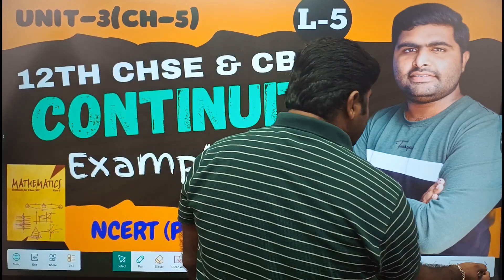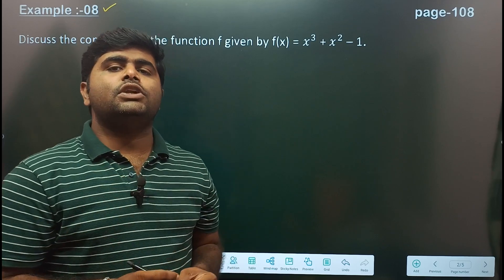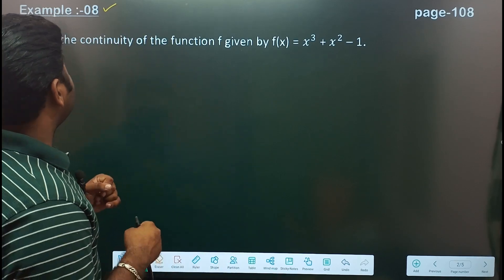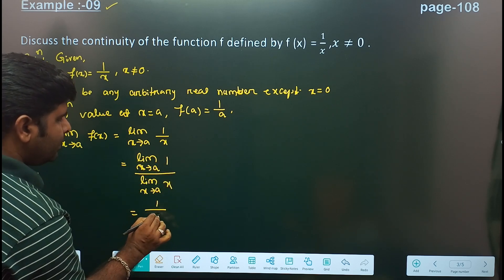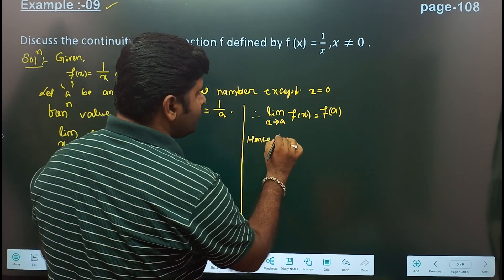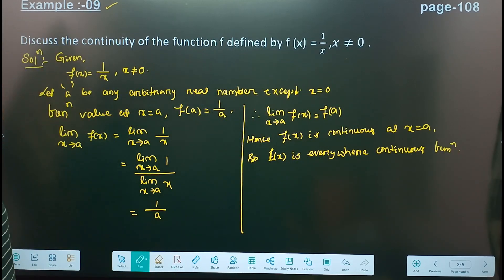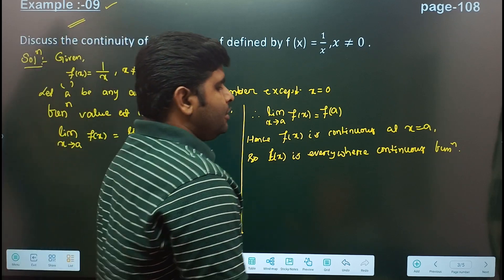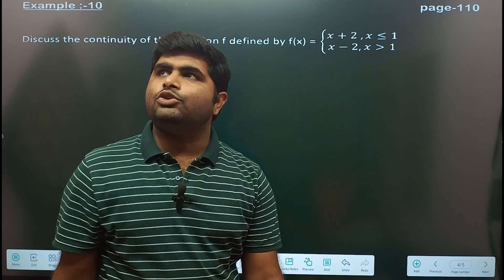Example 8-10 || NCERT solutions || CBSE AND CHSE || class 12th math in Odia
In this video 📹 I explained about Example 8-10 || NCERT solutions || CBSE AND CHSE || class 12th math in Odia || examples for both chse and CBSE.

NEXT VIDEO:-

Telegram channels
For +2 1st year

join our othe social media channels

Determinants class 12 in odia || chapter 5 || elements of mathematics chse odisha || chapter 5 chse math solution

Continuity and differentiability || derivative || exercise 7 || elements of mathematics || class 12th || 12th math CHSE || in odia

Integration class 12 in odia || class 12 maths in odia || solutions of exercise 9 || integration in odisha || elements of mathematics class 12th chse

Area under the curve || chapter 10 chse math solution || elements of mathematics class 12th in odia